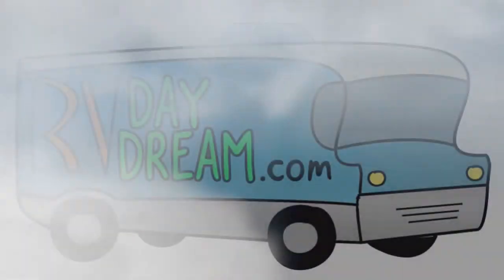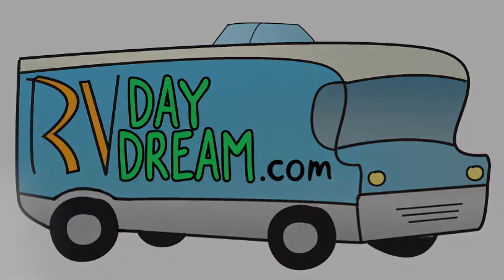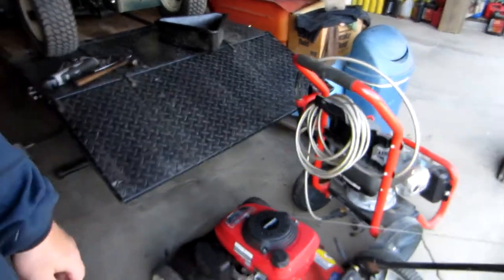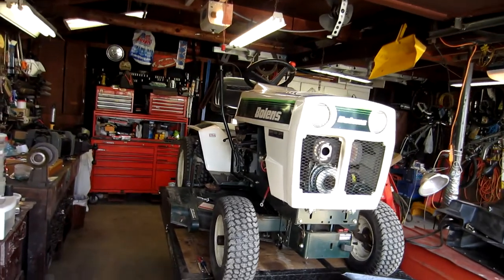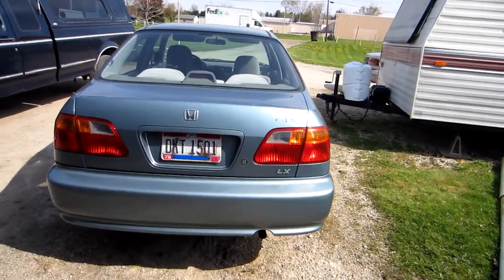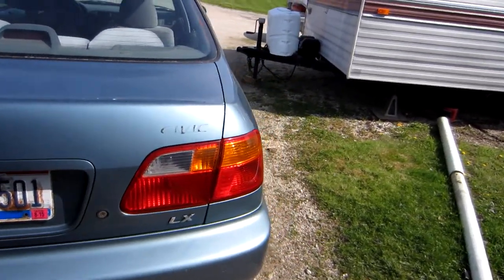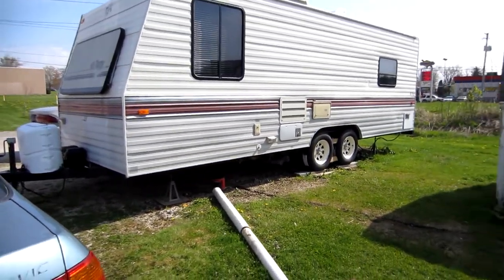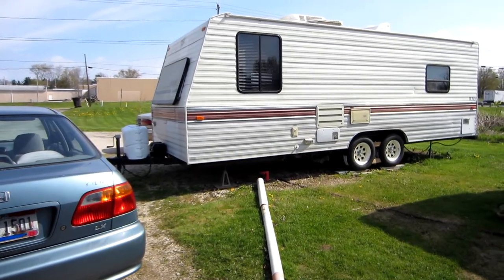The truck is now Tow Ready !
Well I'm not getting as much done as I want on the camper to get us out and camping but I am getting a lot done preparing us for camping so at this point my tow vehicle, which is the old F 150 that I've shown in my videos previously, is all ready to tow. Everything has been done on it that I wanted which includes new brake rotors, bearings, seals, new ceramic brake pads, cleaned the throttle body and EGR and Idle air control valve fuel injectors, also install all new spark plugs and high energy ignition system and finally change the transmission fluid and in this case I installed a new transmission pan for a noise that I was experiencing. The only thing left is to replace the windshield which that will be done by a professional as they are too good at it and I'm not good enough at it,, lol. so this is just a quick update letting you know how things are going. I appreciate it!